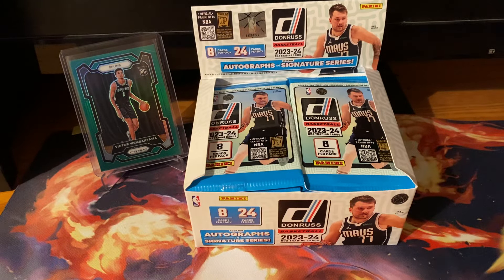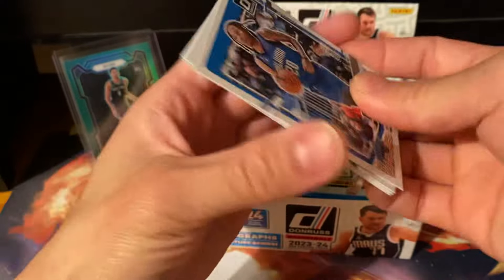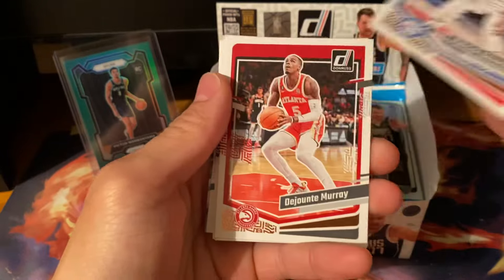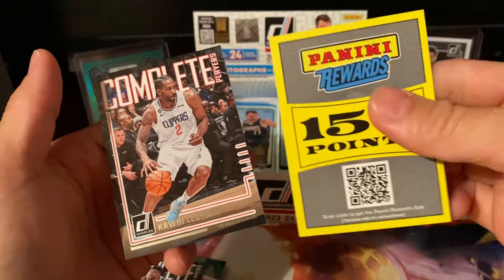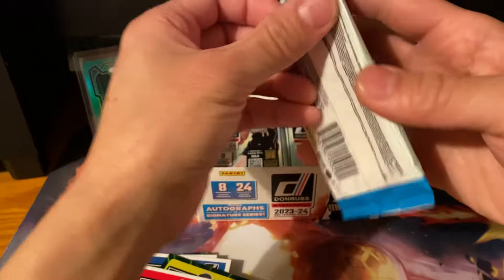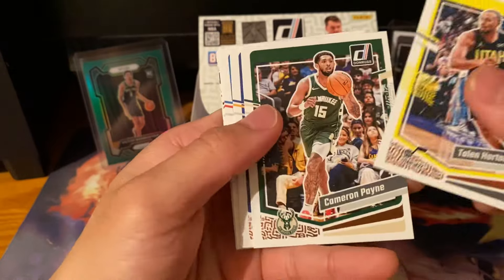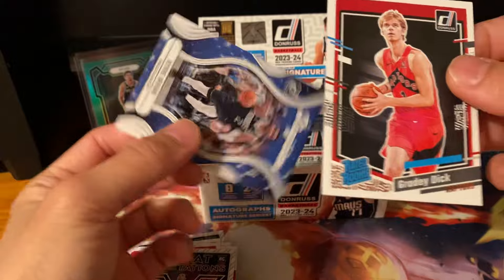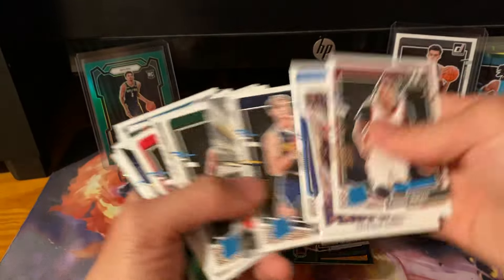NEW 2023 NBA Donruss Full Retail Box. Wembanyama, Auto, Yellow Lazer?🔥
Lots of potential and fun cheap rip. What are you guys’ thoughts?